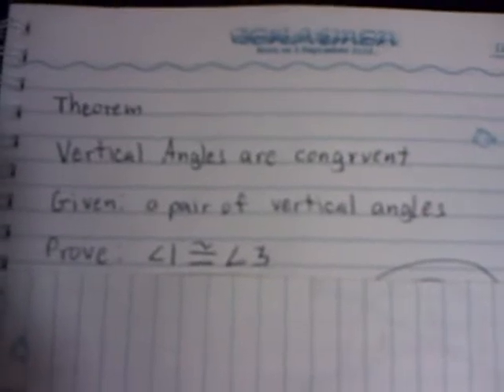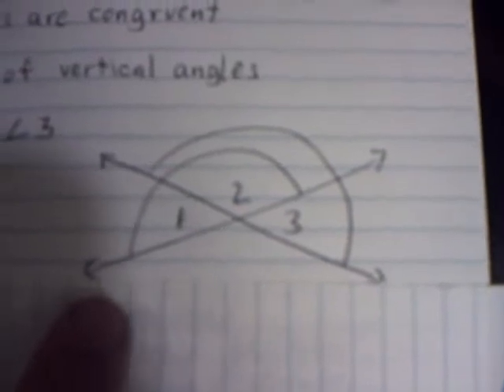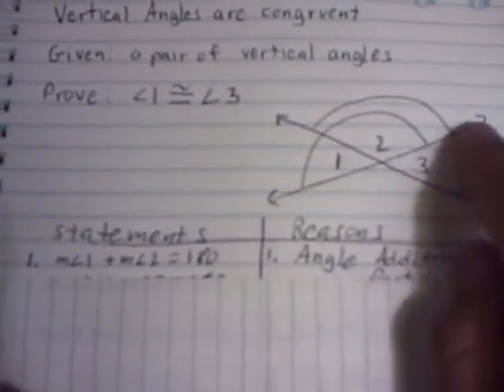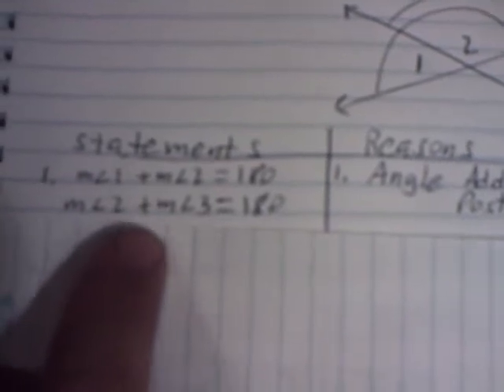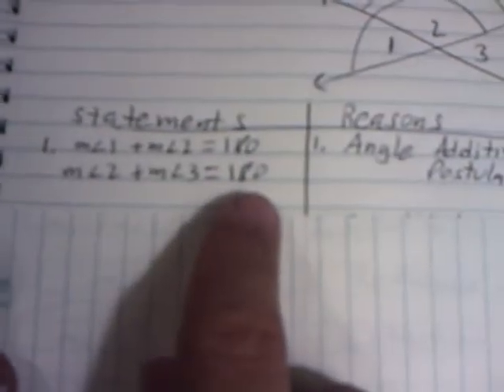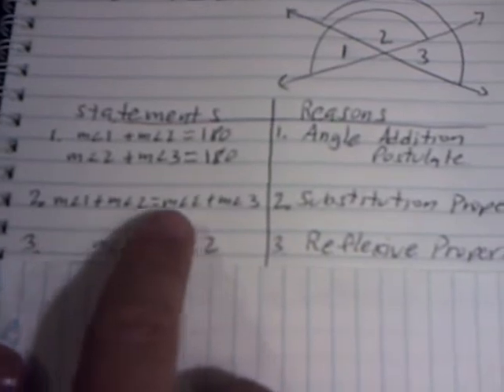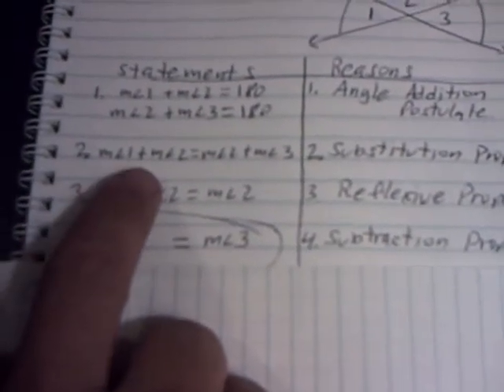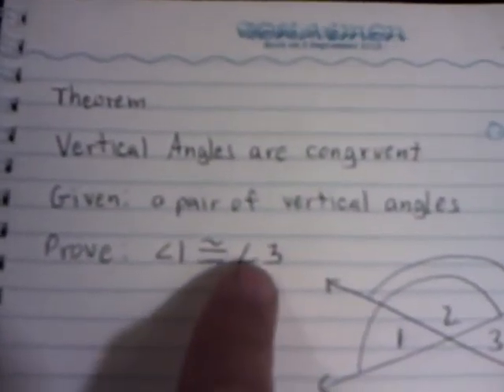Proof: Vertical Angles are Congruent